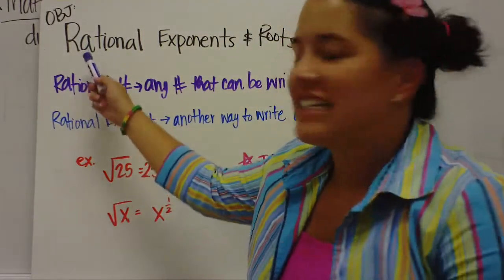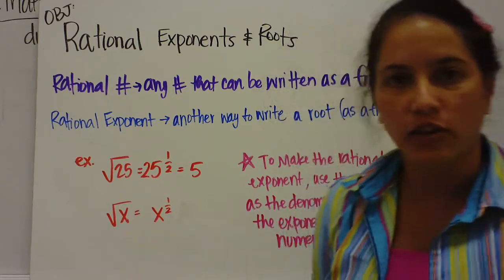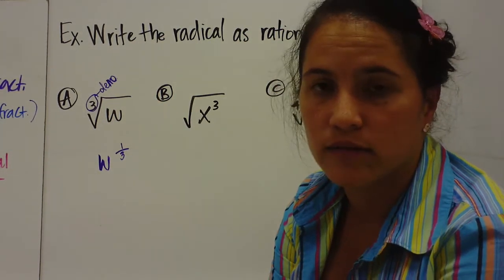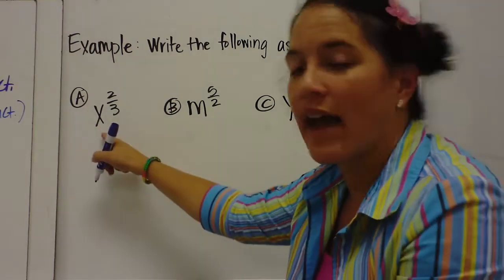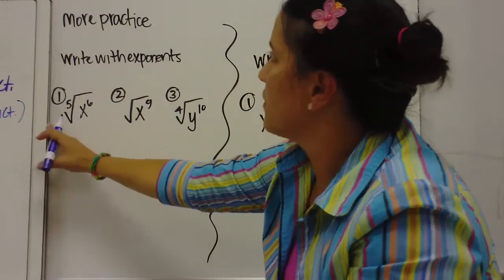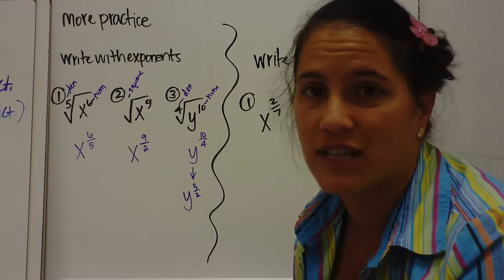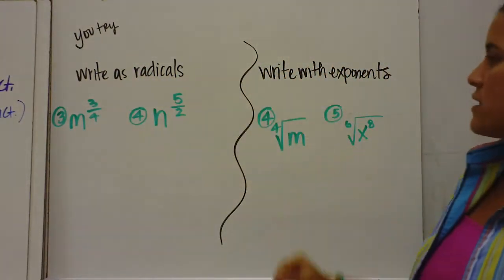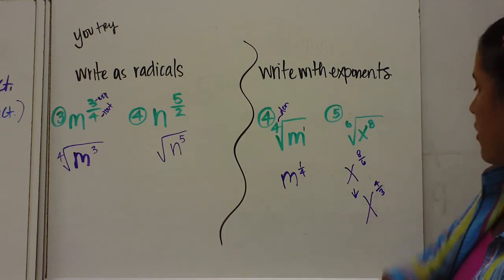Rational exponents and Roots